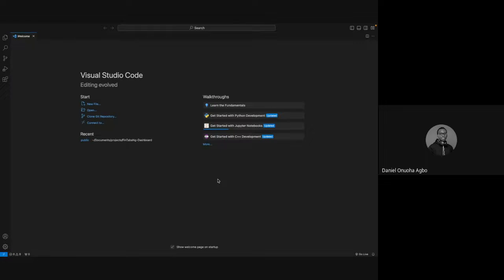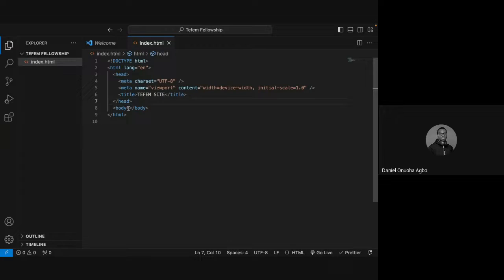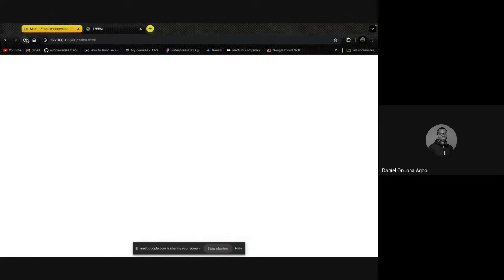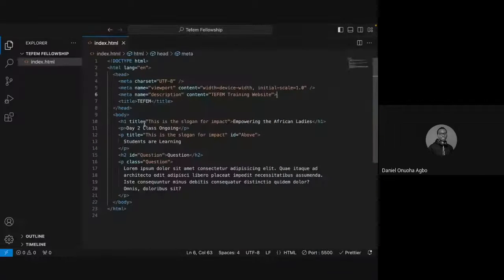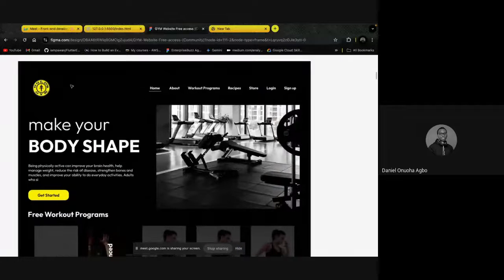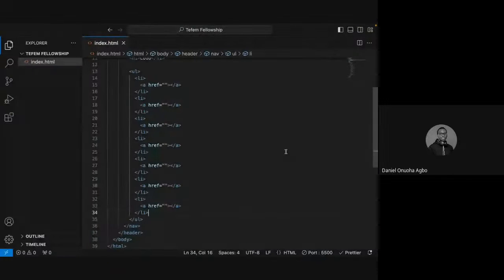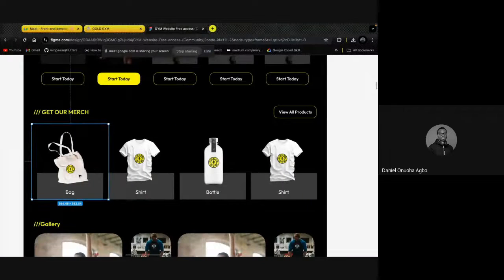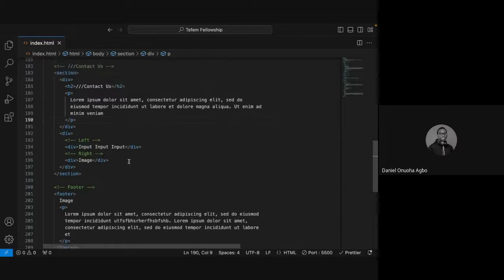What is in the head? Metadata HTML / Front end development / TEFEM Africa Fellowship